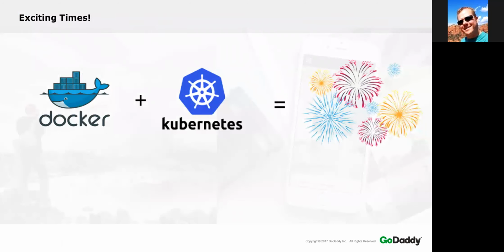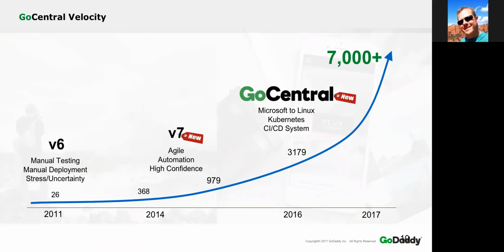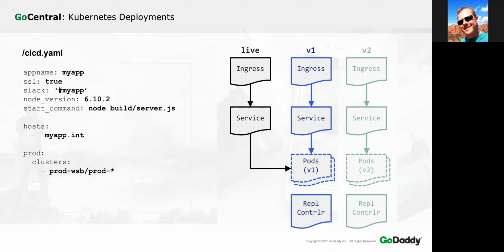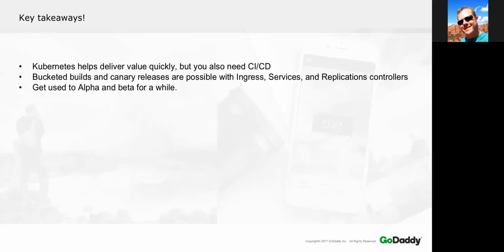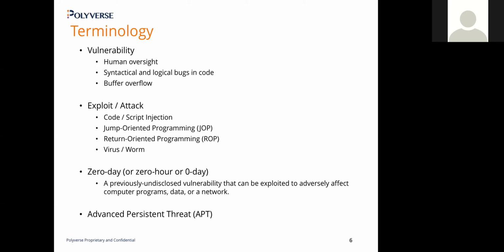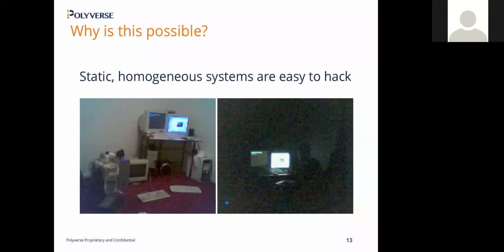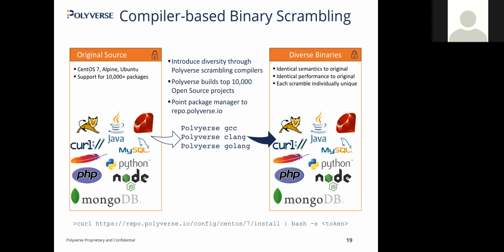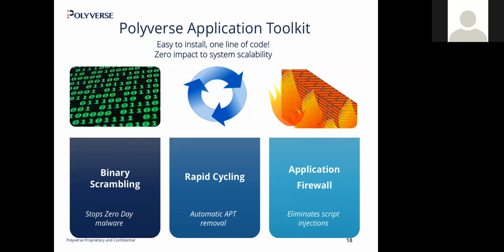GoDaddy's Production Kubernetes Story & Moving Target Defense in Container Envs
Dan Clayton - GoDaddy - GoCentral: The Journey to 7,000

GoCentral is GoDaddy's latest website builder integrated with marketing and eCommerce tools. Rebuilt from the ground up, GoCentral is using the latest client and server technologies designed for mobile first and global presence. Listen as GoDaddy shares their journey from bare metal and monolithic design to agility, microservices, and container-based infrastructure.

Kiley Williams - Polyverse - Applying Moving Target Defense to Container Environments

In this presentation, Kiley Williams will explain how Moving Target Defense can be applied to make container environments impenetrable. Crafted attacks and how hackers can use your own code to compromise your systemsAn overview of the philosophy of Moving Target Defense Best practices for building Defense in-Depth for container environments